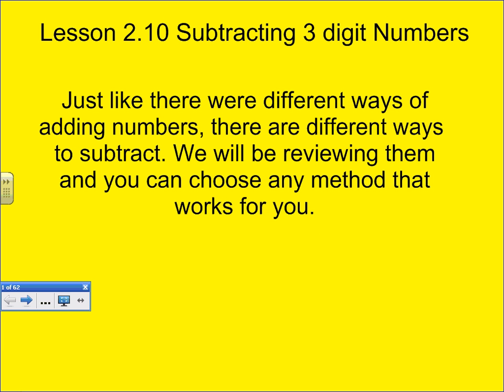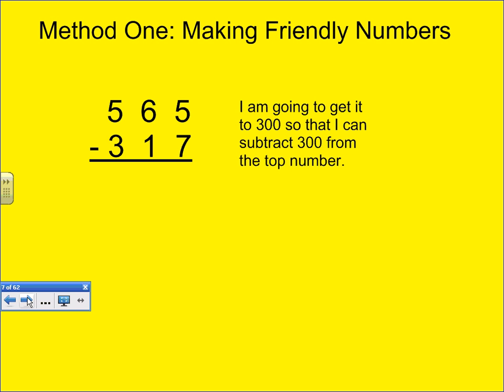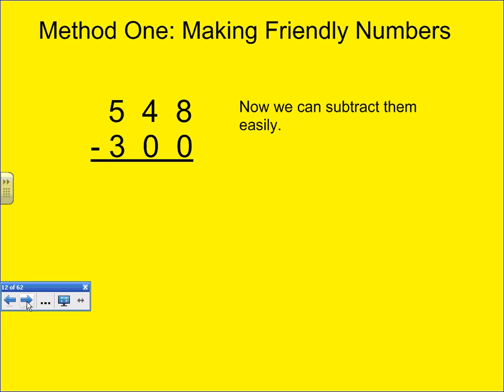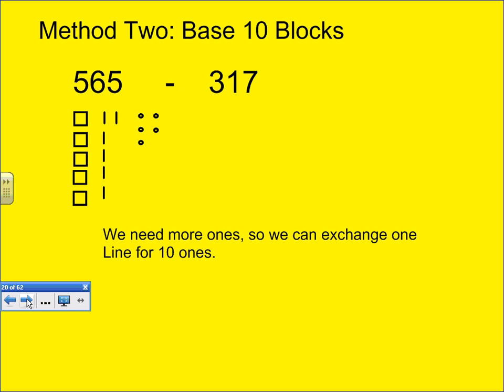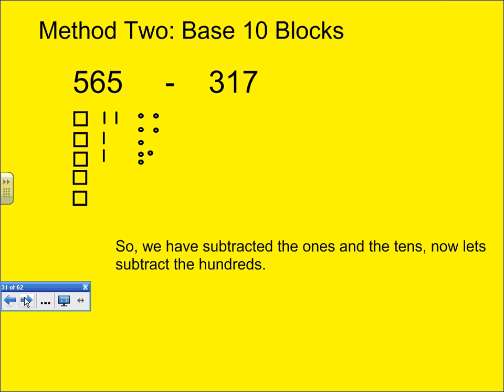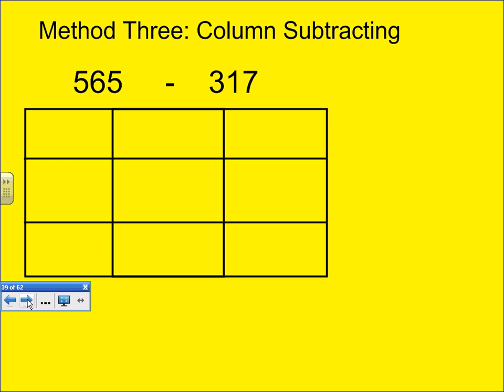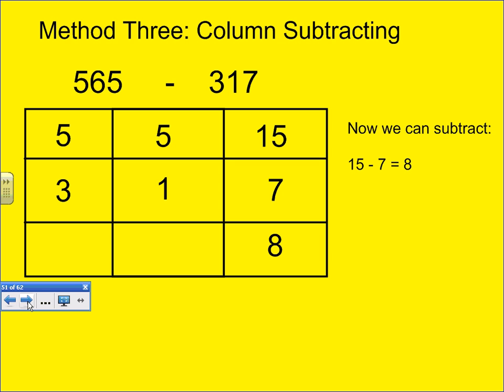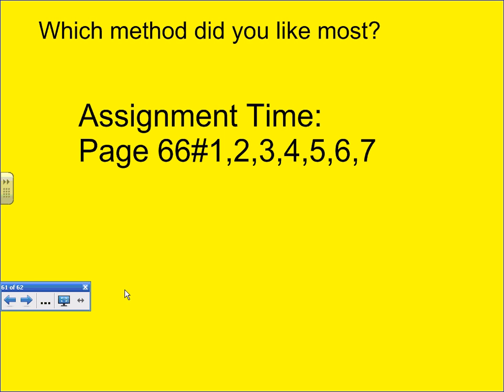Grade 4 Lesson 2.10 Subtracting 3 Digit Numbers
Students will learn to subtract 3 digit numbers with emphasis on place value.